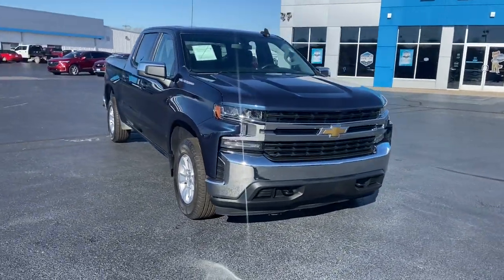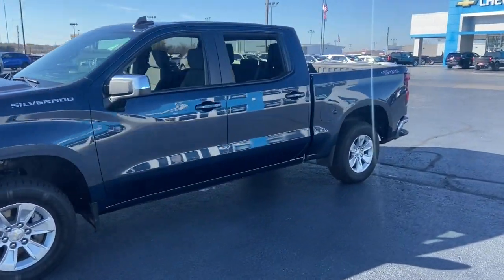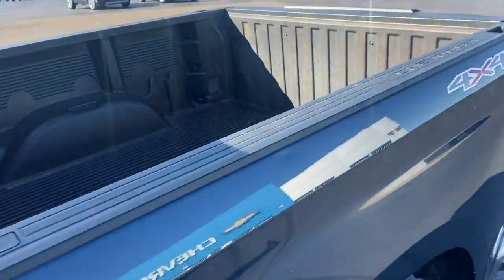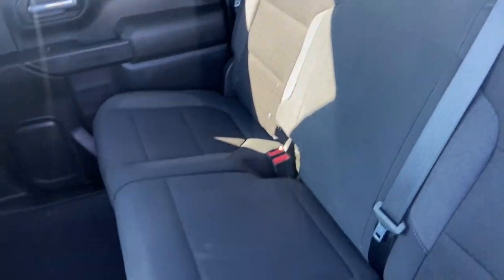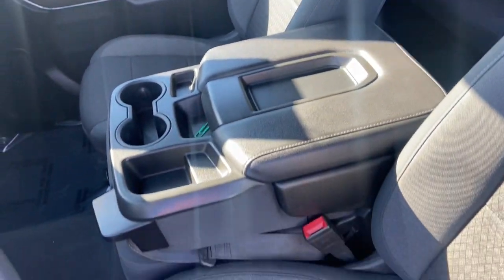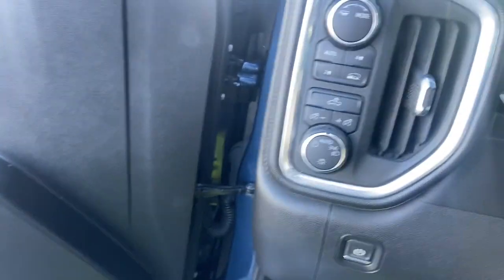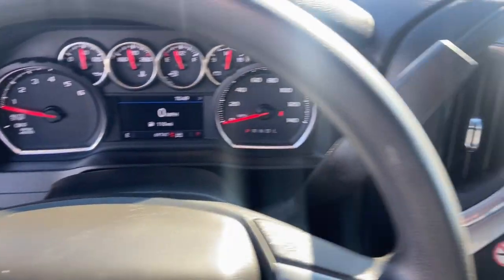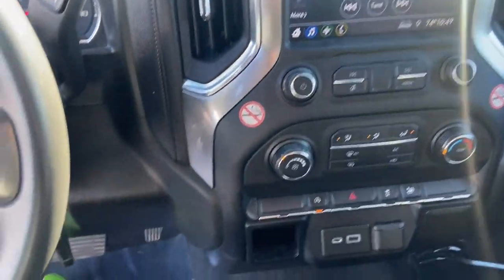2020 Chevrolet Silverado 1500 Marshfield, Springfield, Lebanon, Buffalo, Rogersville, MO 30171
Northsky Blue Metallic Used 2020 Chevrolet Silverado 1500 LT  available in Marshfield, Missouri. Servicing the Springfield, Lebanon, Buffalo, Rogersville, MO area.

Marshfield Chevrolet
14963 State Hwy 38

Recent Arrival! 2020 Chevrolet Silverado 1500 LT 4D Crew Cab Northsky Blue Metallic **BACK-UP CAMERA**, **ON STAR**, **BLUETOOTH**, **4X4**. Only 15 minutes from Springfield! Welcome to Marshfield Chevrolet! Since 1926, we strive to give customers the best offers and a great deal of respect. We are family-owned and provide friendly service to customers looking for an affordable car, SUV, or truck. We also offer financing, vehicle service and accessories to Springfield, MO Chevrolet customers.